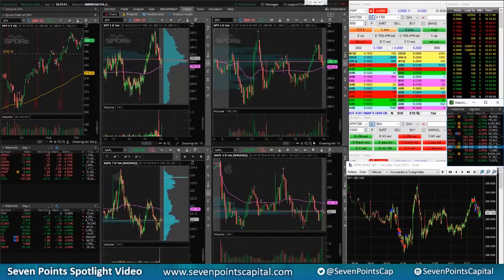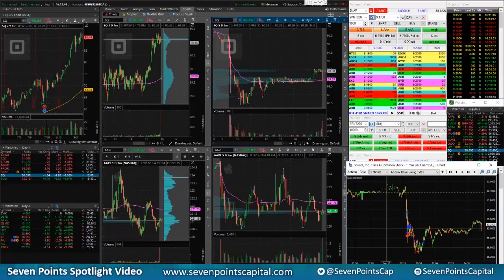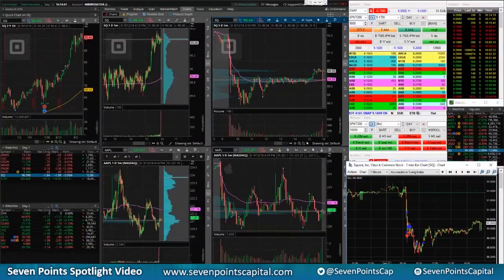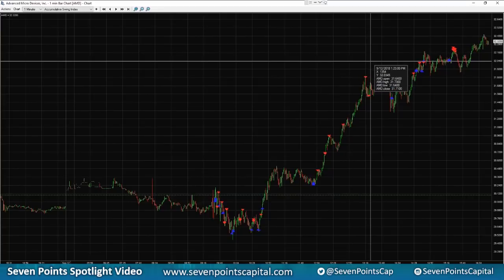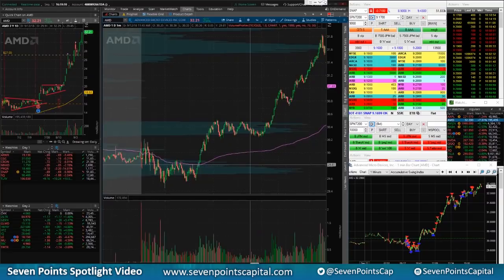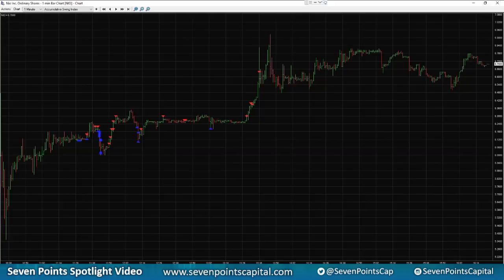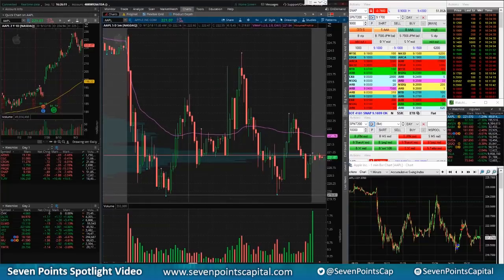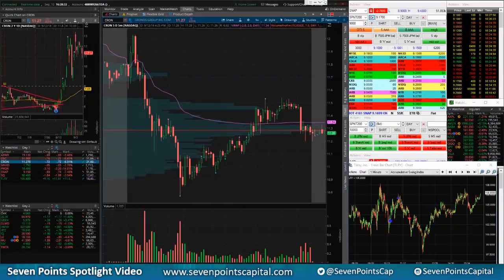Seven Points Capital - Trader Takeaways 9.12.18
Experienced trader? Apply to join our team today!

*About Seven Points Capital*
Seven Points Capital is a Broker Dealer operating as a multi-strategy proprietary trading firm. Based in New York City, with additional offices in New Jersey, Florida and Toronto, we seek the best and brightest traders and encourage them to perform at their full potential. As a trading firm built by traders, we understand the importance of balancing risk vs reward, as well as the value of challenging each other’s thinking to become better traders.